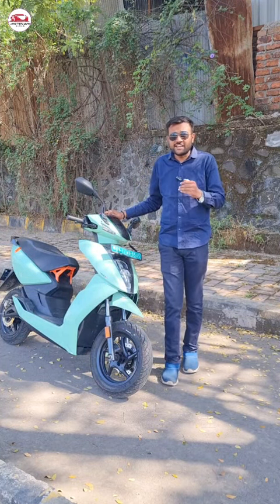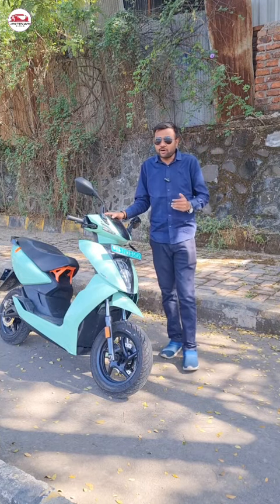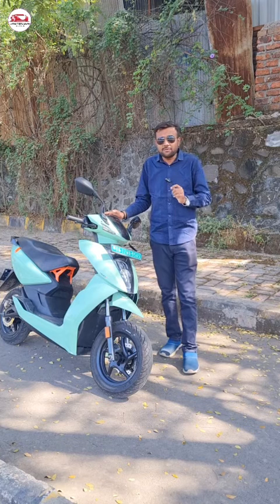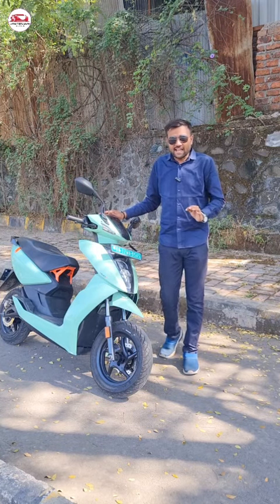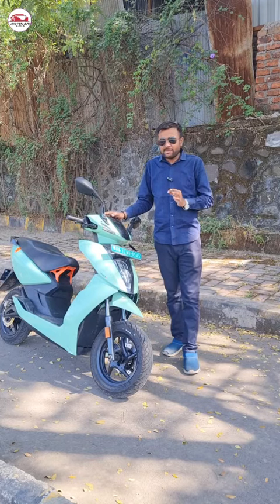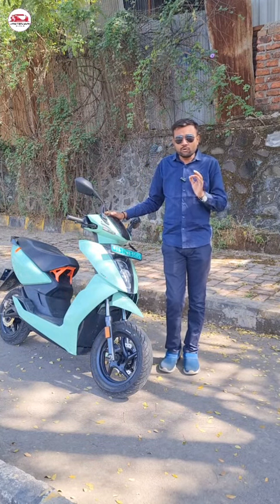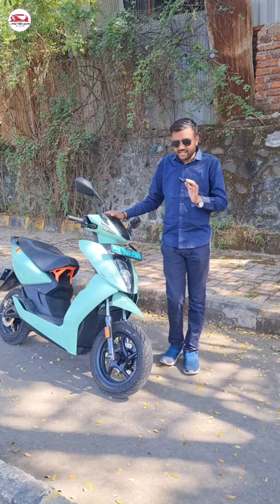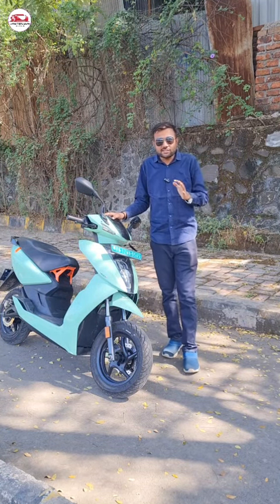💥2024 New Ather 450S electric scooter features मराठी मध्ये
This video can save Rs. 20,000

2024 All New Ather 450S electric scooter बद्दल संपूर्ण माहिती मराठी मध्ये

हा व्हिडिओ तुमचे 20000 रुपये वाचवेल| पेट्रोल स्कूटर सुट्टी

ही मेड इन इंडिया स्कूटर सर्वोत्तम आहे